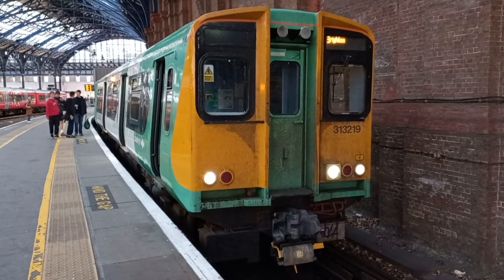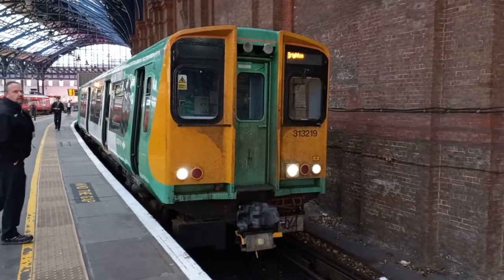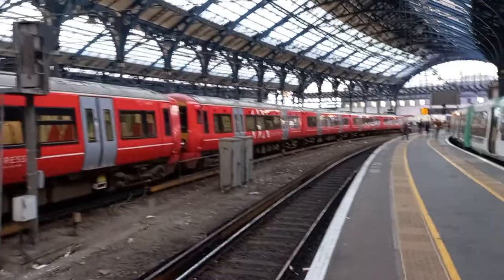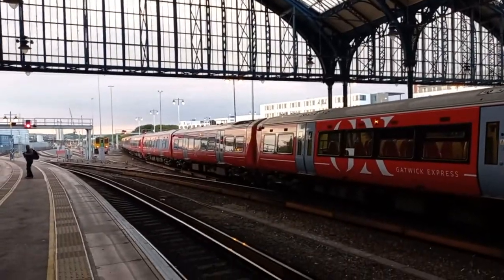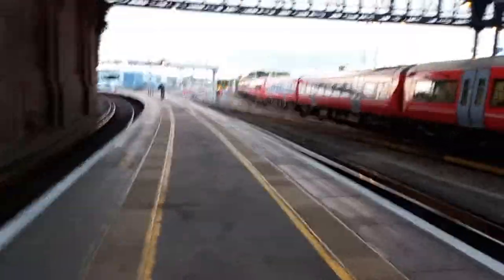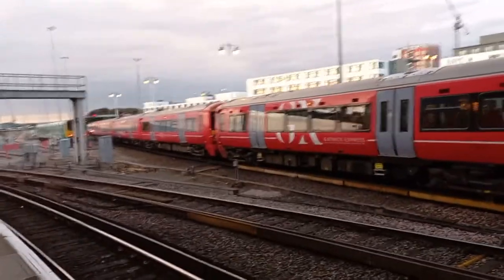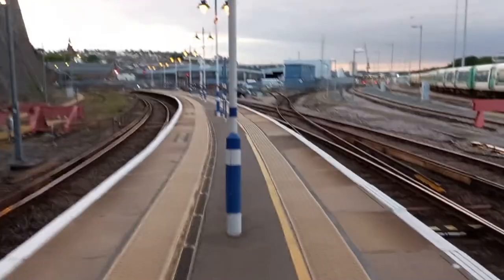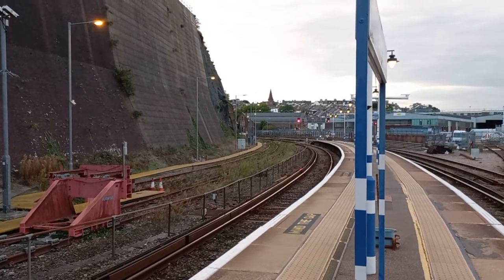Vlog 14: Southern's 313 219 and Brighton's iconic station at sunset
A short vlog this time featuring one of Southern's class 313 EMUs in the form of 313 219 in its final few months in service on the Southern Coastway stopping services from Brighton out to the likes of Worthing, Littlehampton, Bognor Regis, Chichester and Portsmouth (West Coastway) and from Brighton out to the likes of Lewes, Newhaven Harbour and Seaford (East Coastway). Also a general view of Brighton's iconic station building at sunset one fine early evening in September 2022.